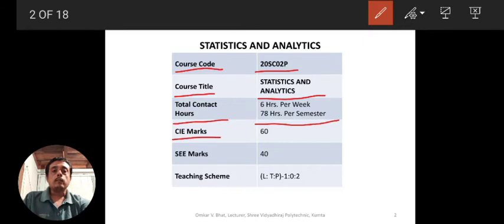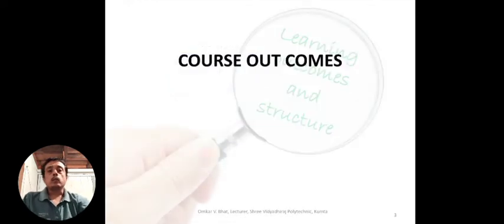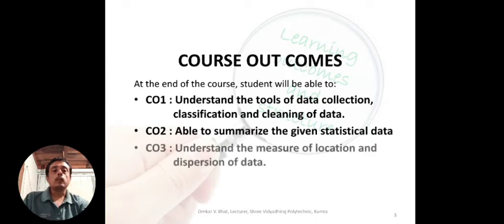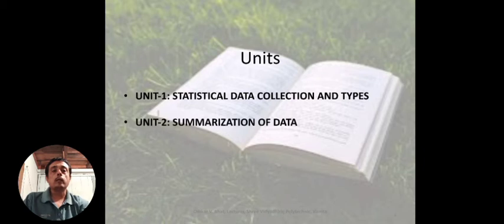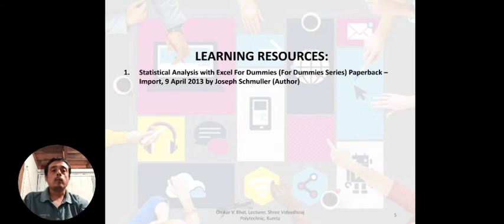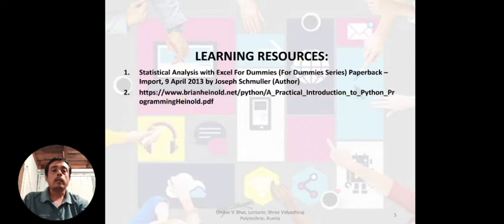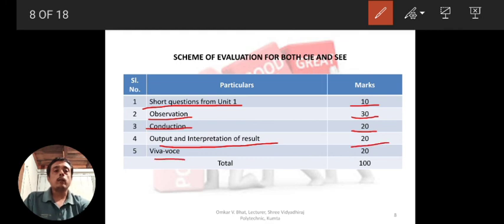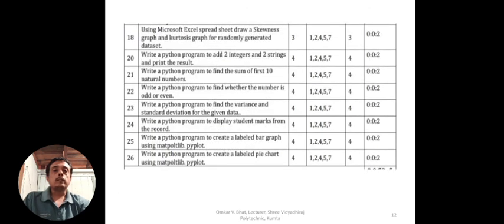L1- Subject overview